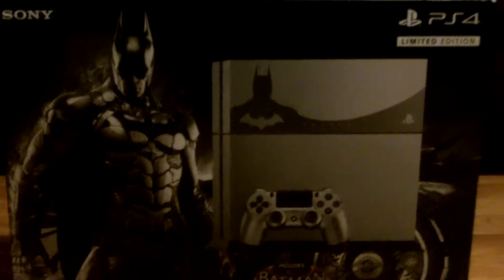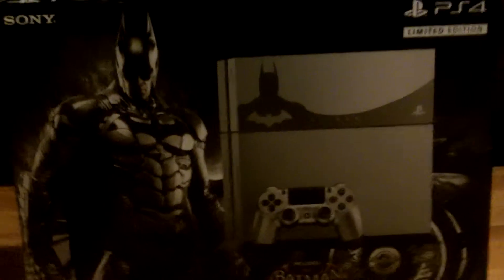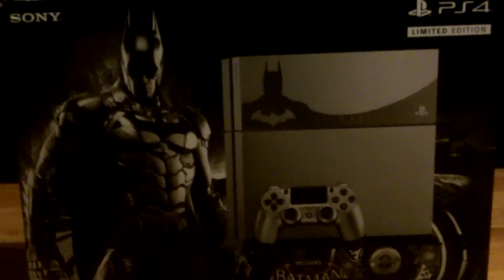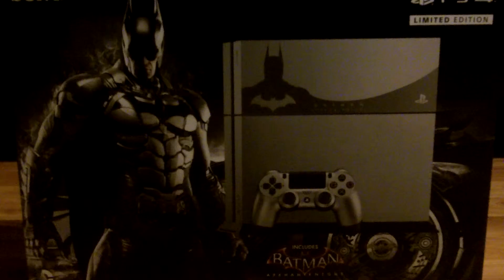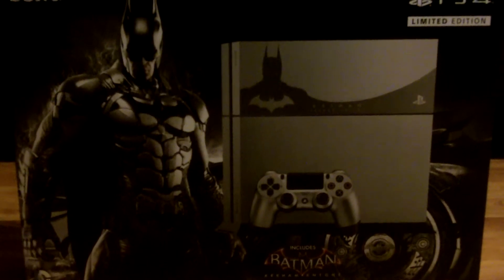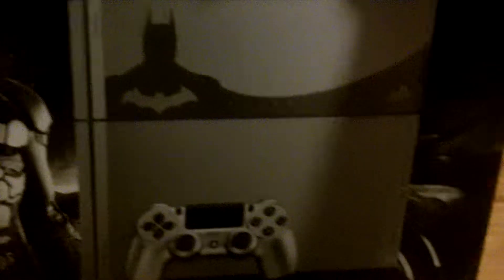Limited Edition Batman Arkham Knight PS4 Unboxing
Hello everyone well it came in 5 days earlier than expected butt anyway see you guys soon.